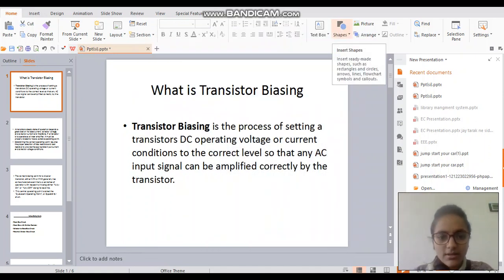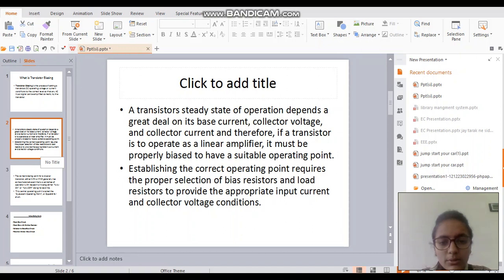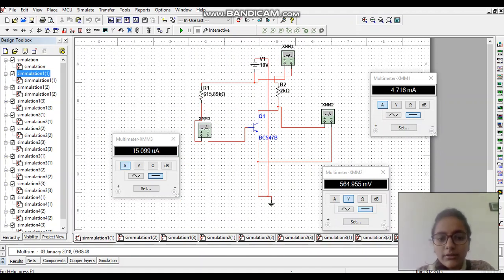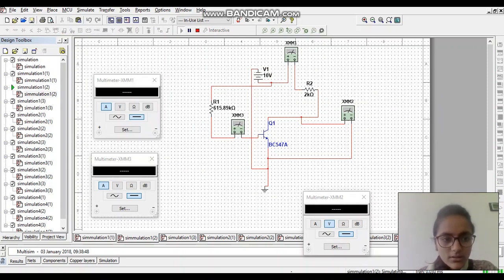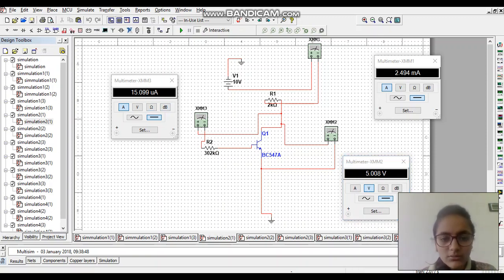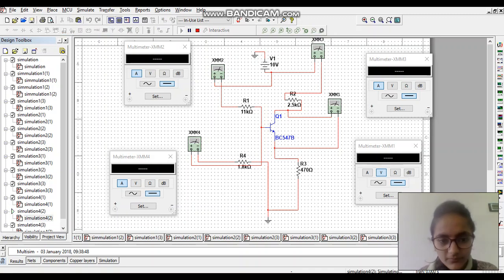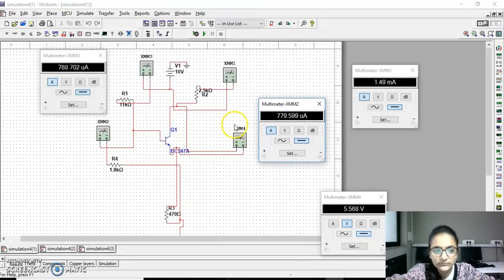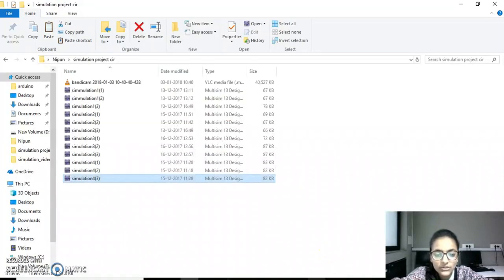Testing of Q-point against the variation in Beta - Biasing techniques in Multisim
Vidita Dahiya student of first semester Information and Communication Technology(ICT) of Marwadi University has prepared this video for his simulation project submission as part of assessment.